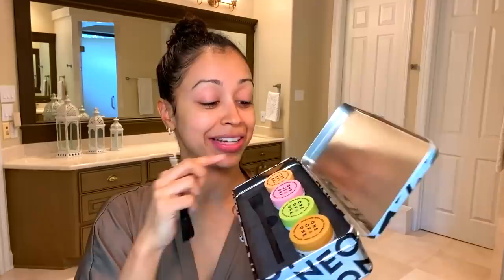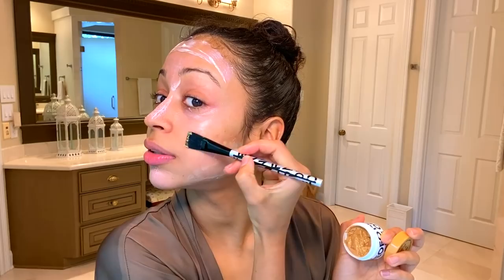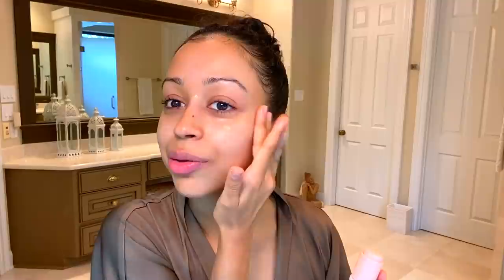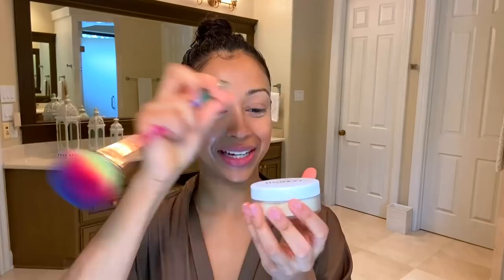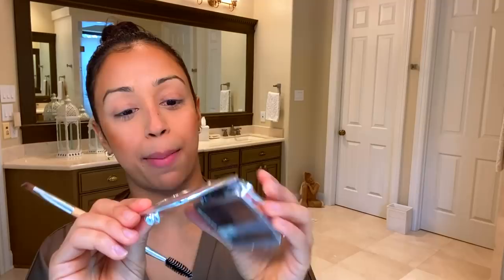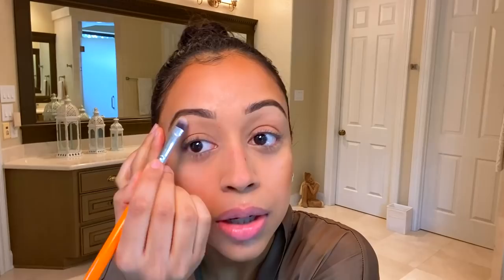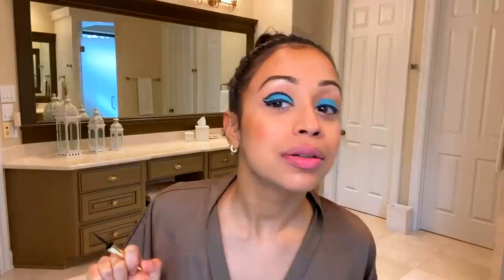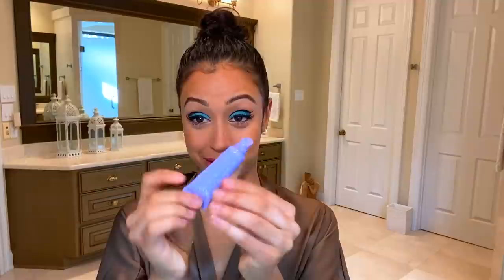Liza Koshy's Guide to Multi-Masking and Eye Makeup | Beauty Secrets | Vogue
Watch Liza Koshy reveal her beauty secrets, from the concealer trick she picked up from Alexandria Ocasio-Cortez to her go-to bold eyeliner look.

C'est Moi One of One Give 'Em Face Mask Artist Set

AMULISS 24k Gold Skin Care Face Massager

C'est Moi Tinted Moisturizing Lotion SPF 30

C'est Moi One of One Give 'Em Lip (& Cheek) Tinted Balm

Mineral Fusion Waterproof Mascara

C'est Moi Envision Eyeshadow Palette

C'est Moi Muse Mascara Black

C'est Moi Glossay High Shine Lip Gloss